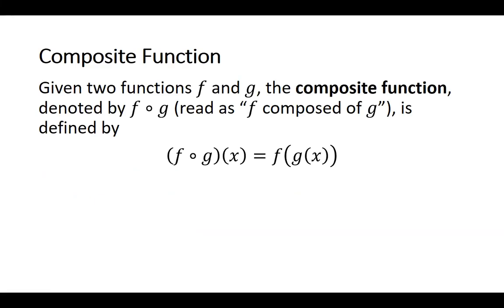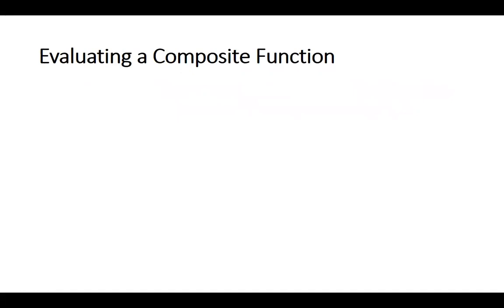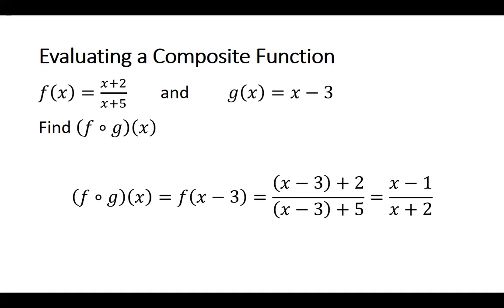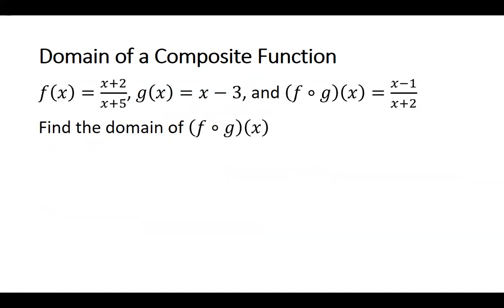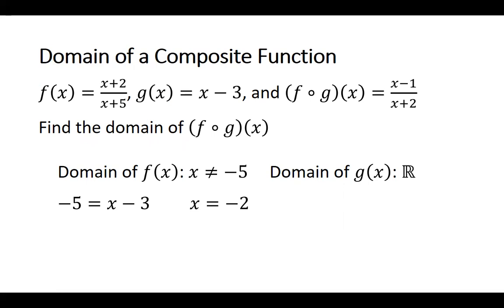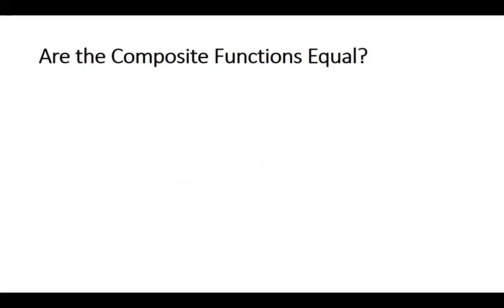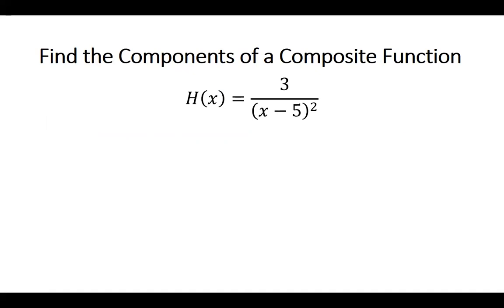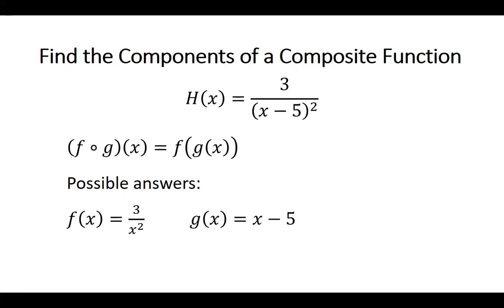5 1 Composite Functions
Introduction to composite functions.